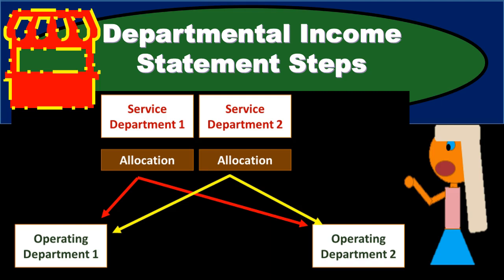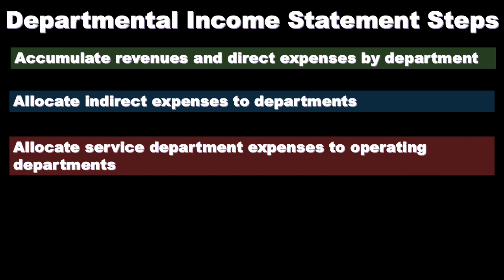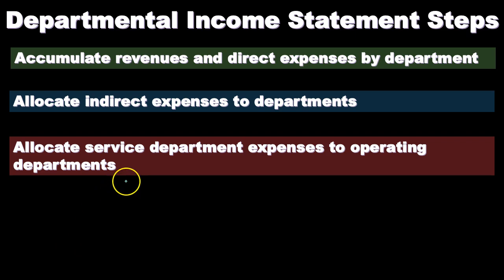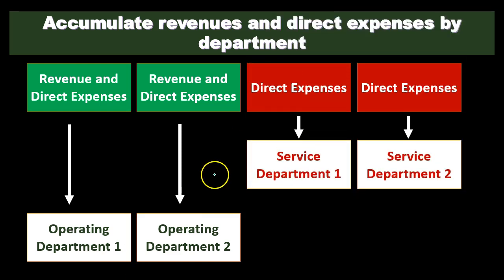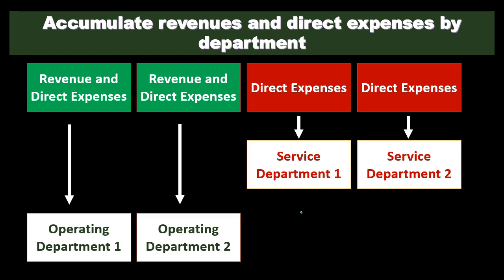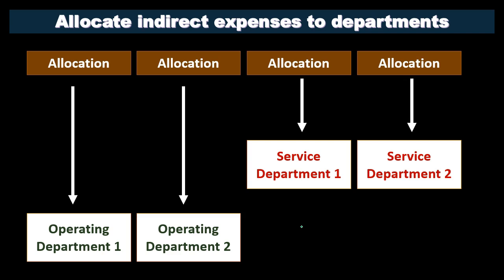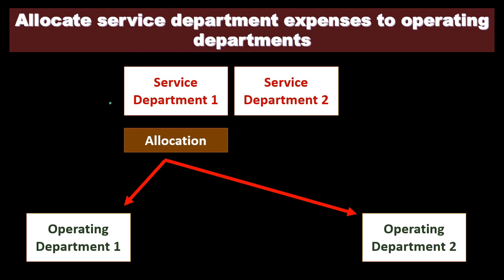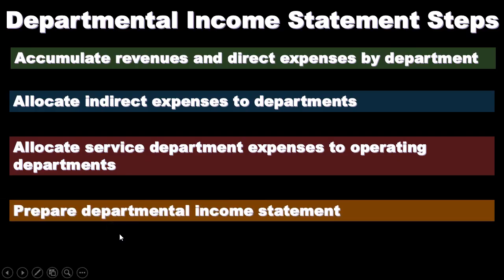Departmental Income Statement Steps - Responsibility Accounting - Managerial Accounting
The steps to createing a departmental income statement will include tracking the revenue and expenses by department and allocating them to the correct department, allocating indirect expenses using some kind of estimate, and allocating service department expenses and costs to operating departments using some type of allocation method.